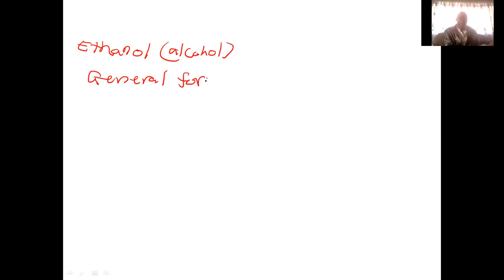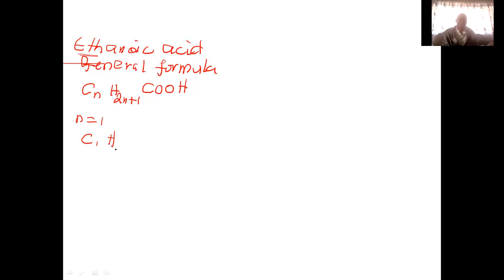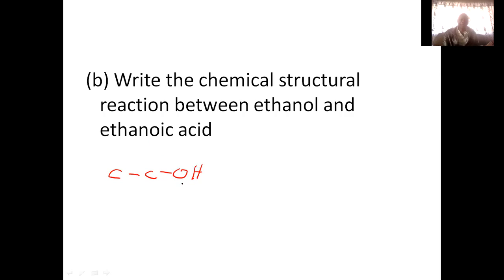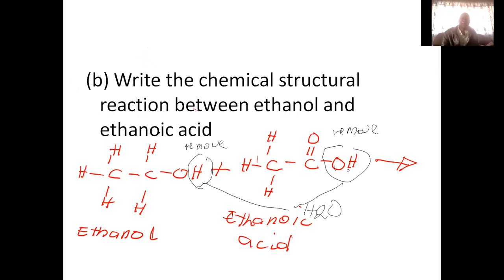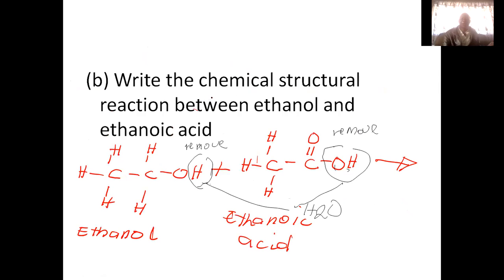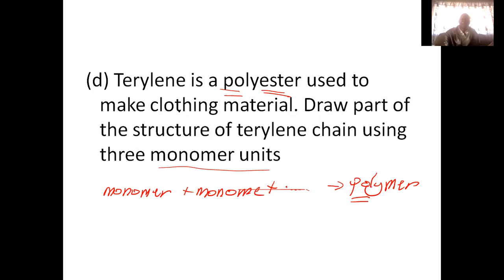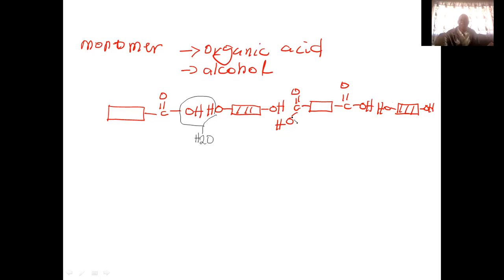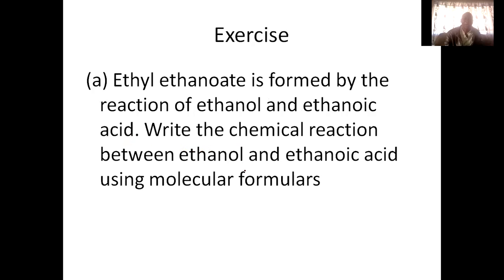Ester question in organic chemistry solved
Esters solved question